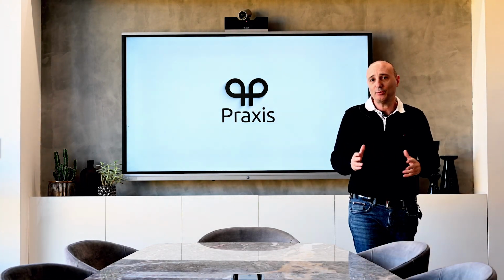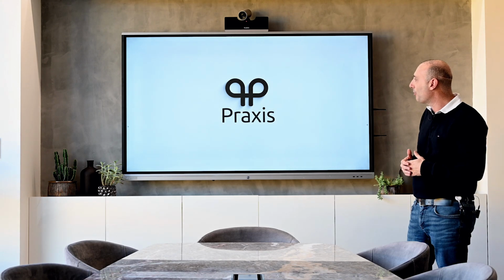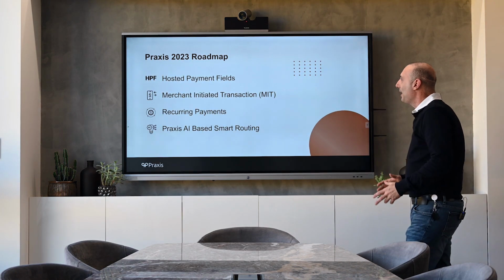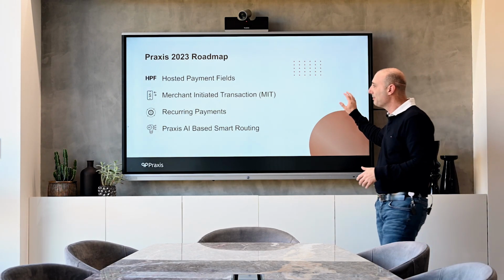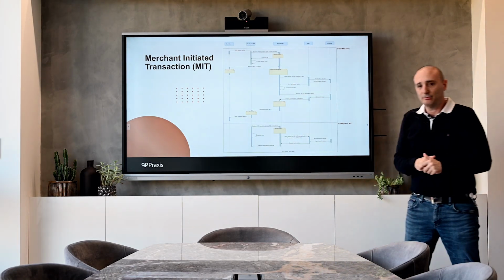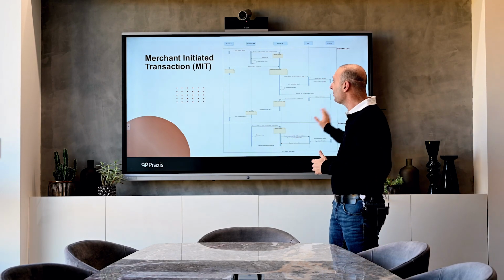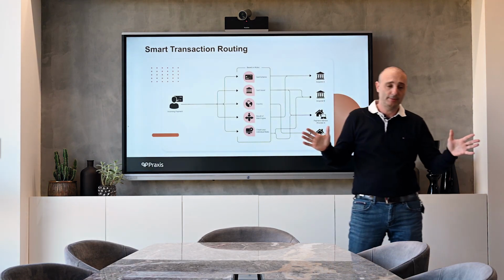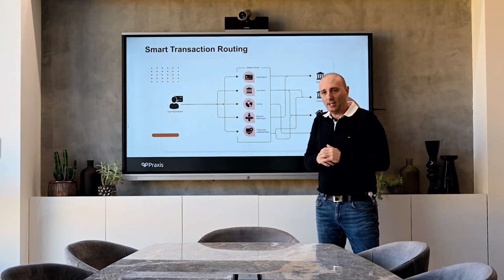Praxis Tech's 2023 Roadmap - Presented by Guy Karsenti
We're hitting the ground running this year with a huge number of exciting developments due for release throughout the year. In this video our CTO, Guy Karsenti, explains what the next year holds for Praxis Tech and what exciting technical developments our Merchants should be expecting!

We've just launched Hosted Payment Fields which you can find out more about here. We're also planning to launch Merchant Initiated Transactions (MIT), Recurring Payments and Praxis AI Based Smart Routing to name a few.